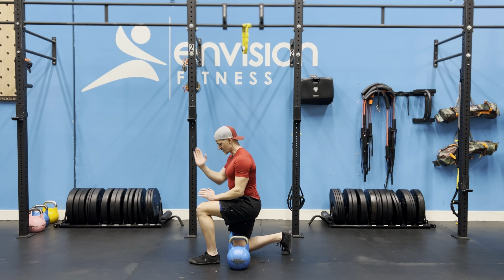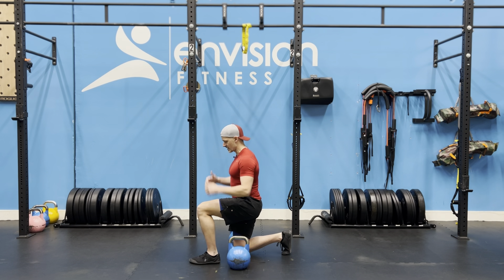2-KB Farmer Split Squat (hip dominant)